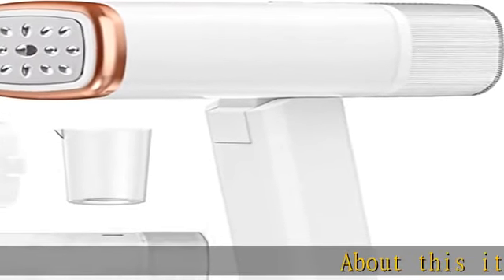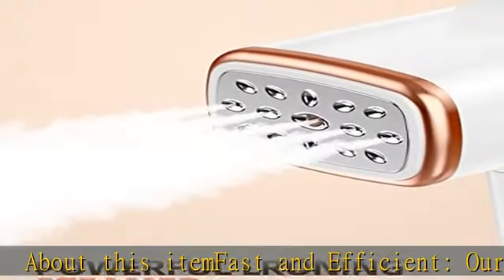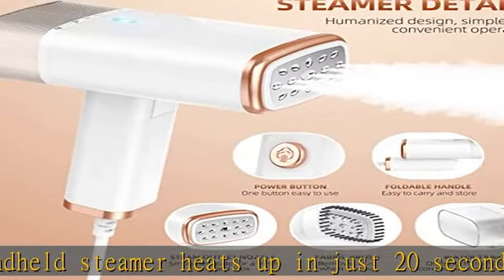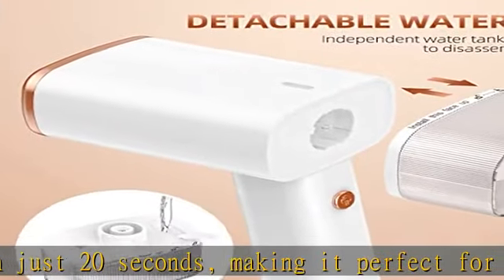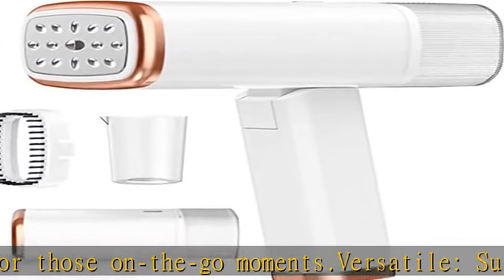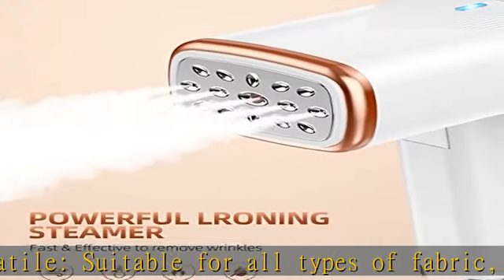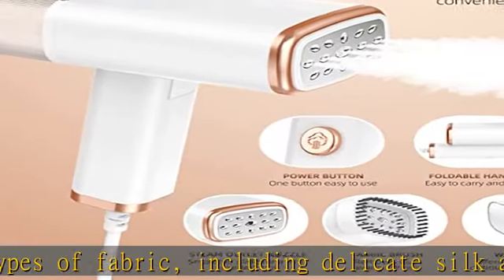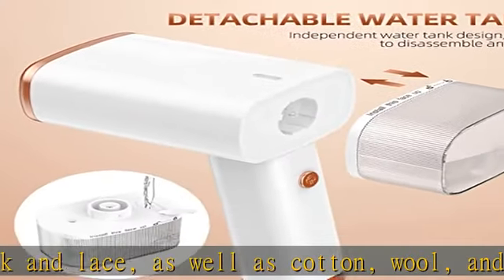Portable Handheld Steamer for Clothes - Fast Heat-up, 1200W, 110V, 120ml Fabric Wrinkle Remover wit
Portable Handheld Steamer for Clothes - Fast Heat-up, 1200W, 110V, 120ml Fabric Wrinkle Remover with Brush and Measure Cup - Perfect for Home, Office, and Travel